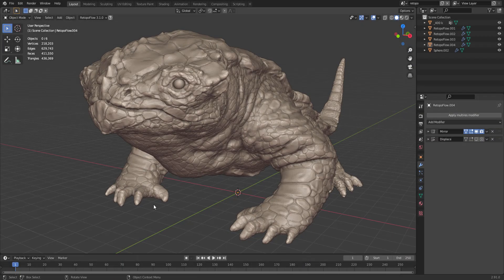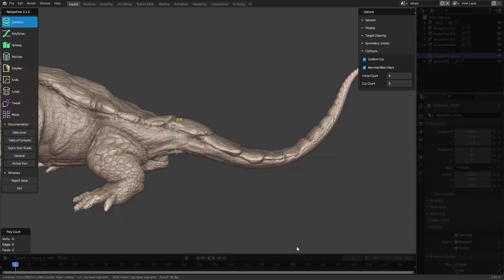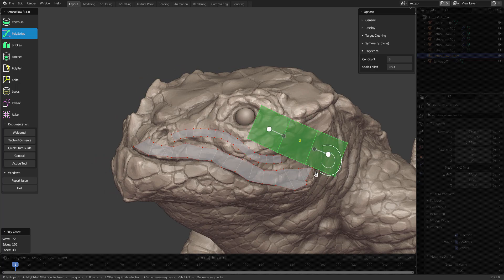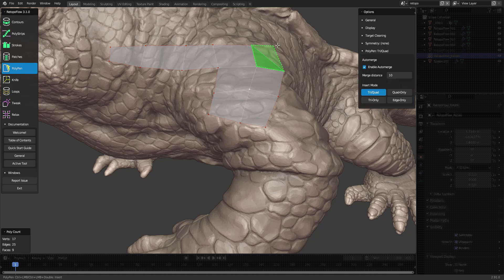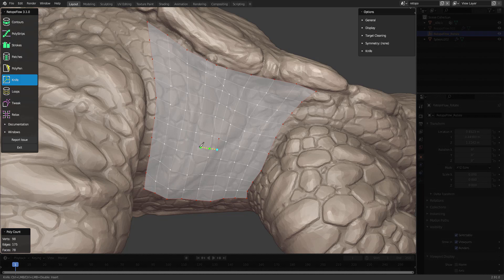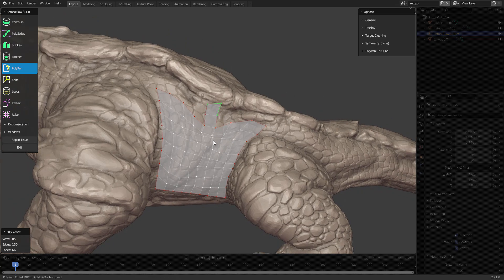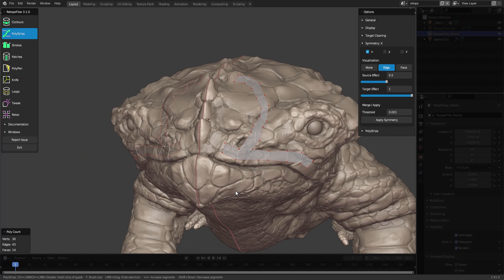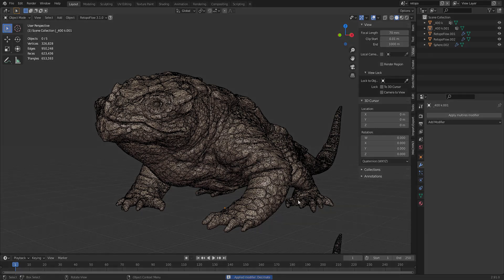Retopoflow 3.1.0 tutorial part 1 - the tools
This tutorial shows how to use Retopoflow 3.1.0. Retopoflow is an addon for Blender used for retopologizing high resolution meshes.

00:00 Intro
01:27 Contours
03:54 Polystrips
04:47 Strokes
05:22 Patches
06:10 PolyPen
08:36 Knife
09:27 Loops
11:25 Delete geometry
12:55 Symmetry
13:17 Transfer
13:30 Target cleaning
13:52 Exit & reenter retopoflow
14:48 Preparing high res mesh with decimate